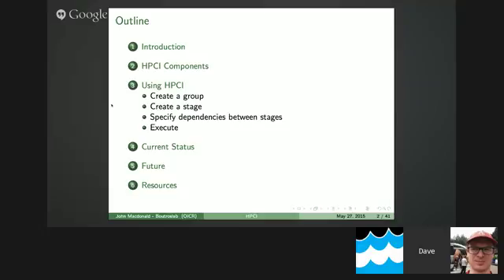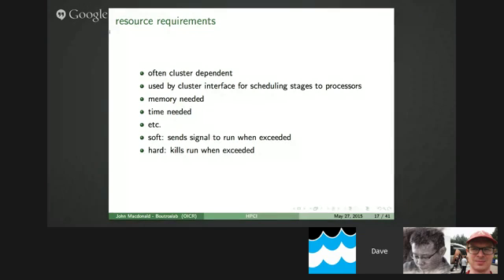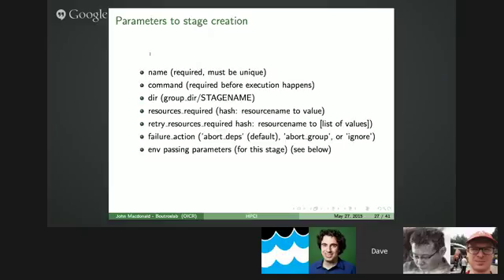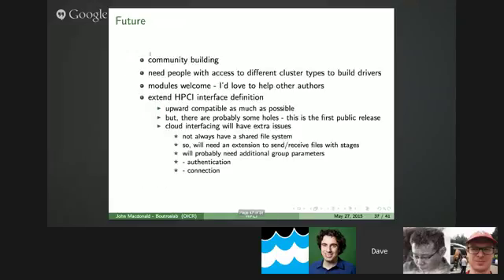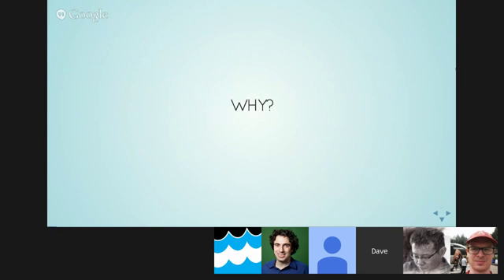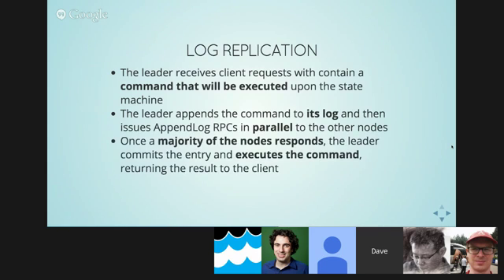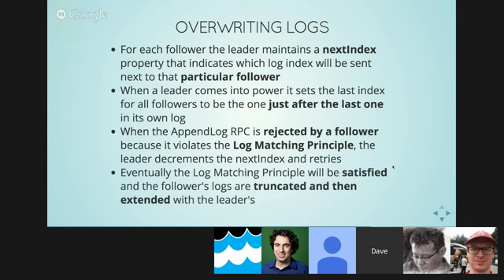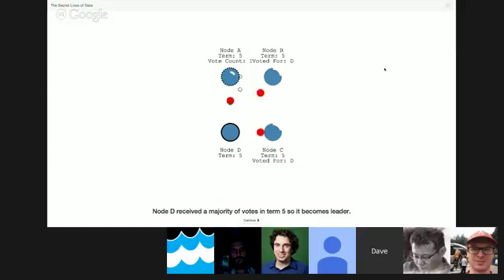2015-05-27: HCPI & High Seas RAIDer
John Macdonald: HPCI - manage cluster/cloud computing -- HPCI is a new CPAN module to manage collections of jobs to be run on a cluster or cloud. The name is deliberately similar to DBI (/DBD) to show the equivalent intent - a generic interface (HPCI) that will run tasks on any type of computer collection supported by a driver (HPCD). The initial release will include drivers for SGE (Sun Grid Engine) and uni (uniprocessor - simply uses fork on the host computer; used for testing before determining that some more useful cluster/cloud is available). To the extent possible, a HPCI-using program should convert from using one type of cluster or cloud to another simply by changing the configuration parameters for the initial object create' with the rest of the interaction needed no change to the code. (There will be cluster/cloud specific attributes or mechanisms that hinder such mobility, but they only cause problems if the program uses them.) This is a preview of John's YAPC talk.

Richard Farr: High Seas RAIDer (but not RAID) -- Highly available, fault-tolerant, and consistent distributed real-time data replication. With that many buzzwords you may feel lost at sea. No worries! Grab your oars and lets build a RAFT! In this talk I'll discuss the Raft Consensus Algorithm, which is a simple way to achieve consensus among multiple servers, even if some of them explode! Note: Life jackets not provided.